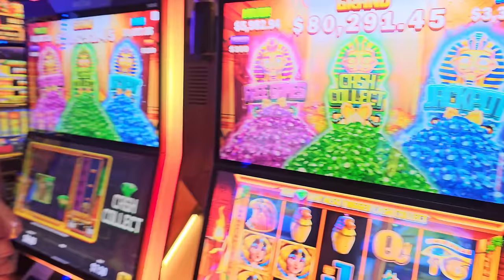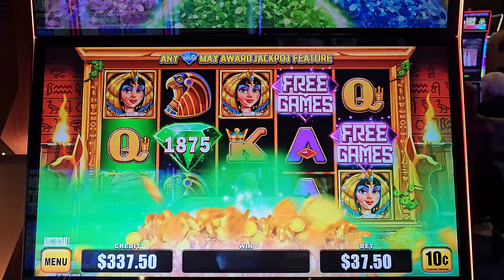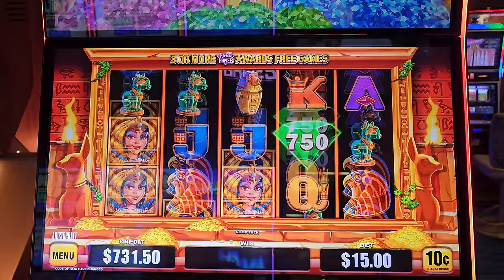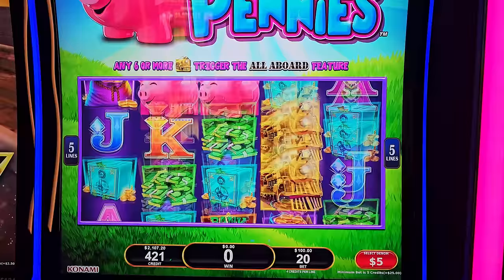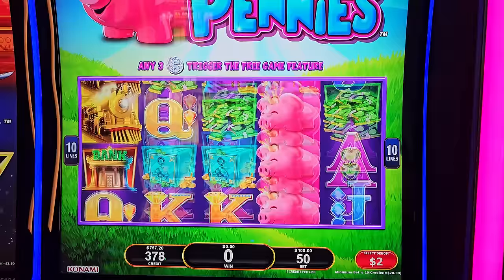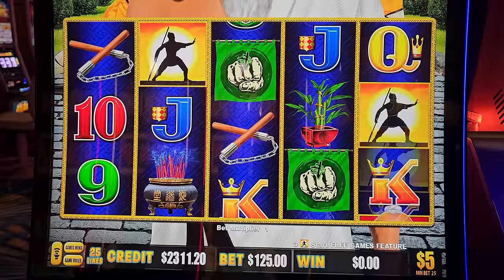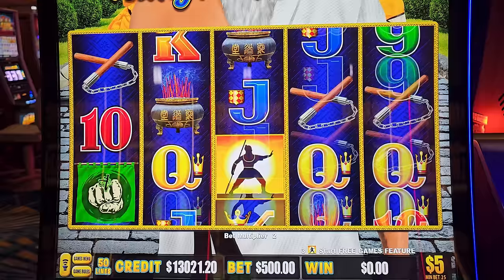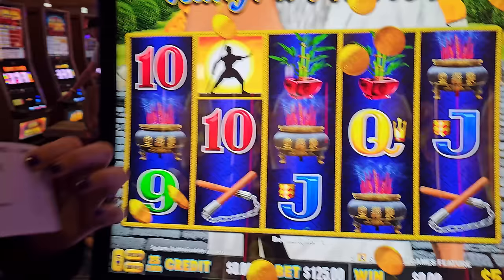OMG!! My BIGGEST JACKPOT EVER on Lighting Dollar Storm!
Insane $250 Frustration Bet Wins MASSIVE Lightning Jackpot. Lady Luck HQ takes on the Seminole Hard Rock Hollywood! Watch us battle for a MASSIVE jackpot on hit slots like Mo Mummy, All Aboard, and Lightning Dollar Link. This is high stakes gaming at its finest, with new slot machines for 2024 adding to the thrill. If you love jackpot casino slots and the rush of high limit slots, you won't want to miss this! Join the YouTube slot player action as we go live with exciting casino slot machines!

More about us. Delve into the world of slot machines with us! While Las Vegas is our favorite playground, local casinos also have a piece of our heart. From the pulse-racing excitement of Dragon Link and Lightning Link to the iconic Wheel of Fortune and Video Poker, we've tried our hand at them all.

Find us in the high limit rooms, where we chase the thrill of high-stakes games. Each video captures the raw, live emotion of slot play, presented in a VLOG style. It's like having a seat next to us at the casino!

Love Vegas Vlogs? So do we! For real-time casino escapades, follow our adventures on social media. And if you're plotting your next Vegas trip, our channel might just point you to the perfect casino.

Lovie Dovie has his own channel @DudeLuck23 Give him a follow =)

👀 Want to see more live slot play from lady luck slots on her slot channel --- YOU MUST WATCH THIS NEXT! Vegas Almost Broke Me... Until THIS Slot Machine

Don't play with money you cannot afford to lose. Please gamble responsibly. This is an entertainment channel. Remember that these are games & you don't always win.

© All uploads are the intellectual property of Lady Luck HQ. You do not have permission to re-use or publish any part of them without my written consent.